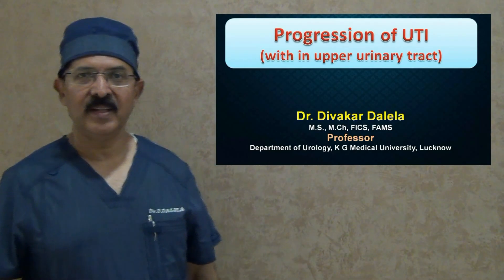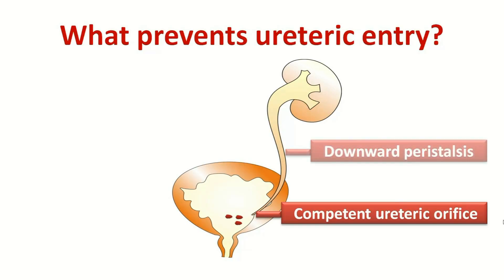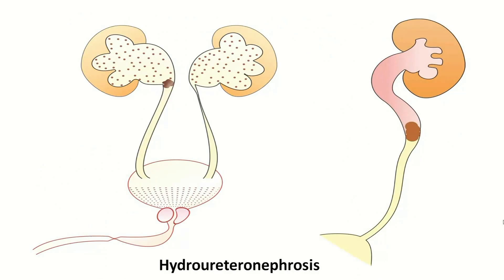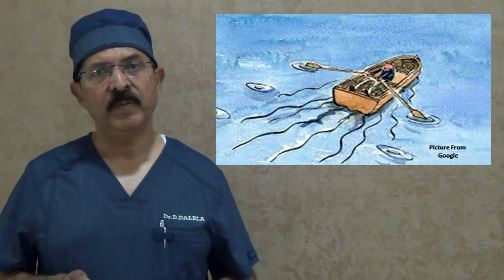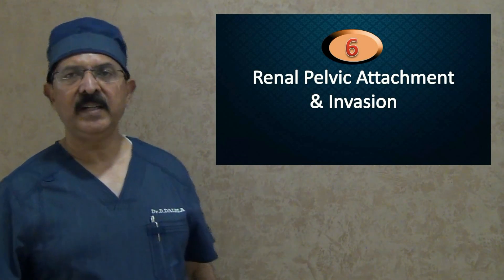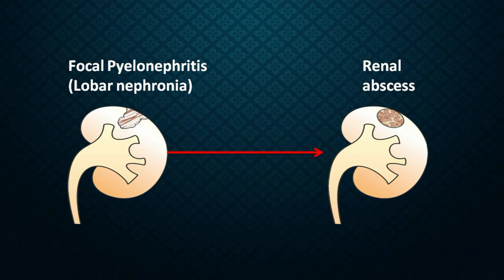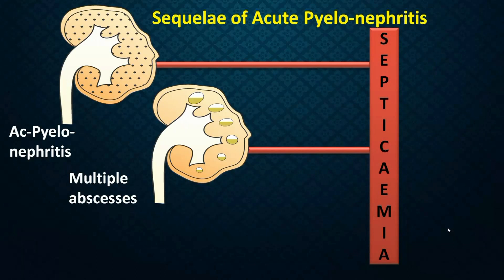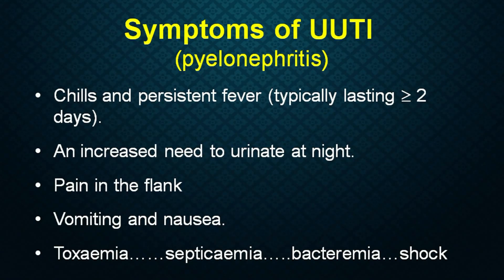How infection reaches and progresses within kidneys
This video educates medical students and urology residents as to how and why bacterial infection reaches inside the ureters and Kidneys and what harm it can produce therein